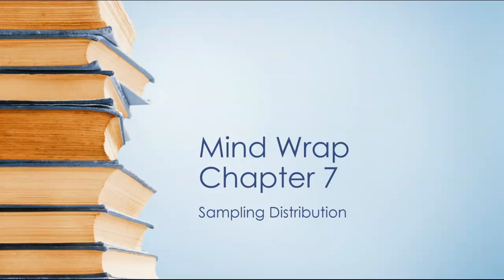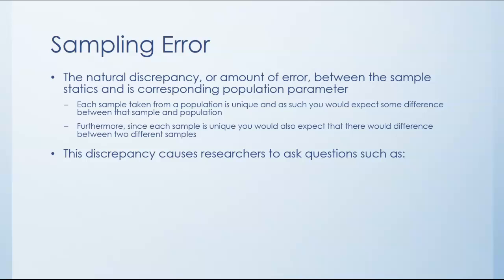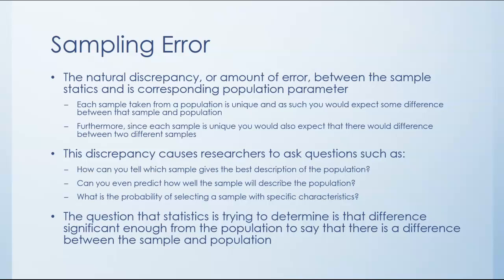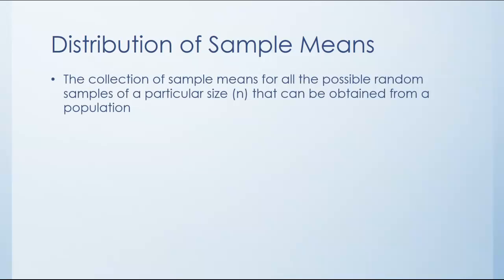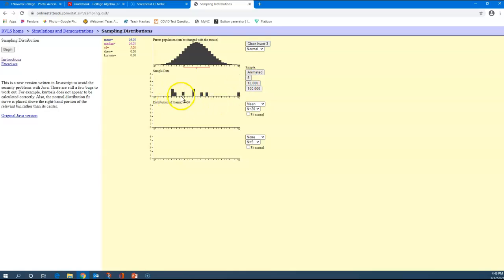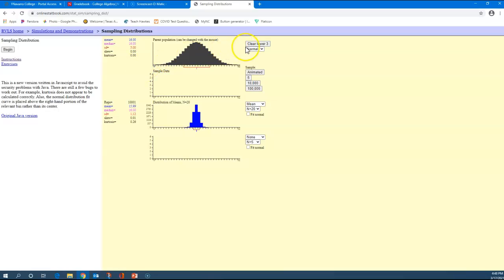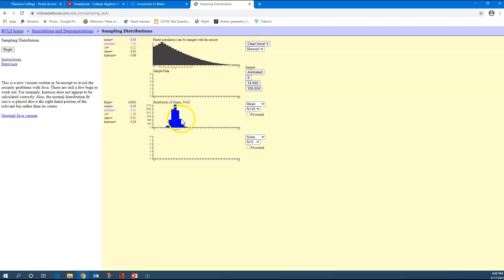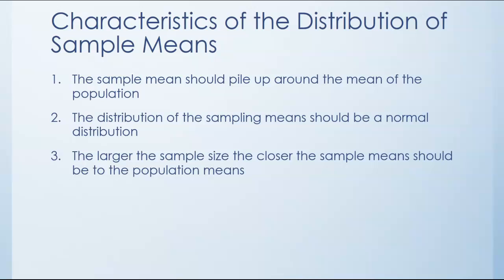MW Ch7 - Sampling Distrubution